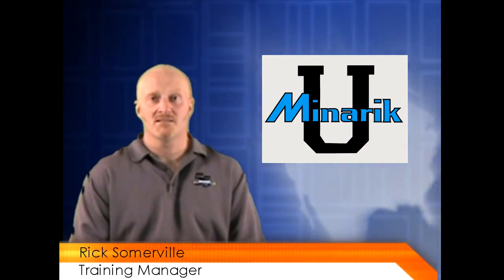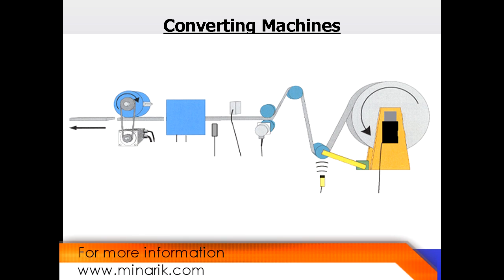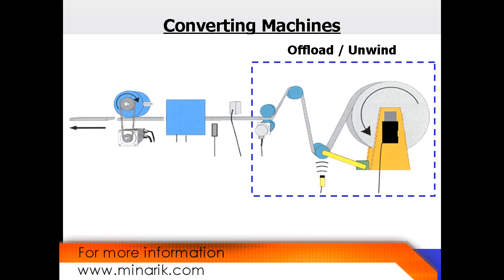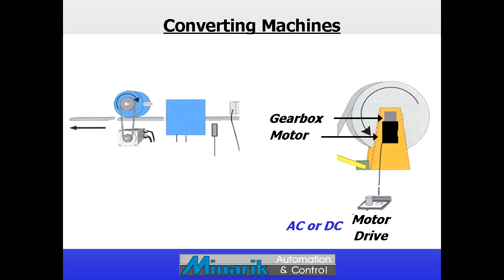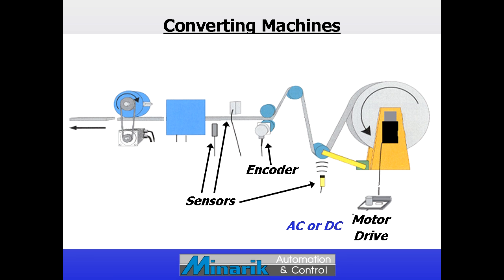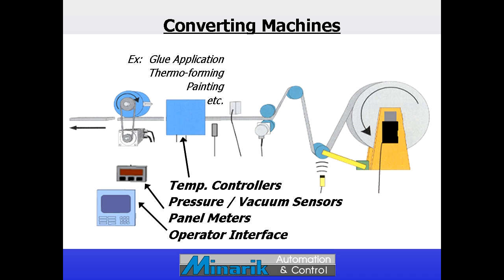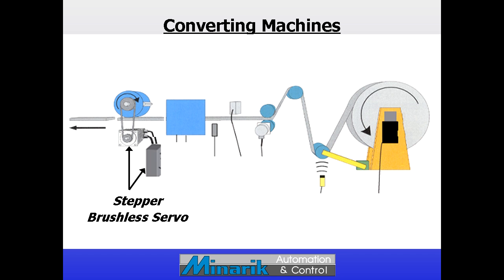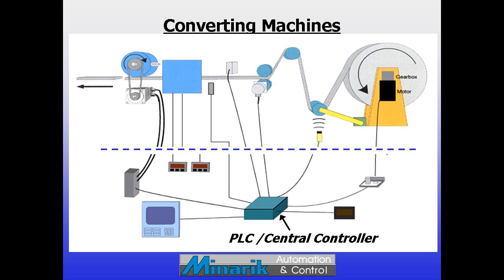Training in 60 Seconds - Systems (Part 1)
Episode 32: Systems (Part 1)